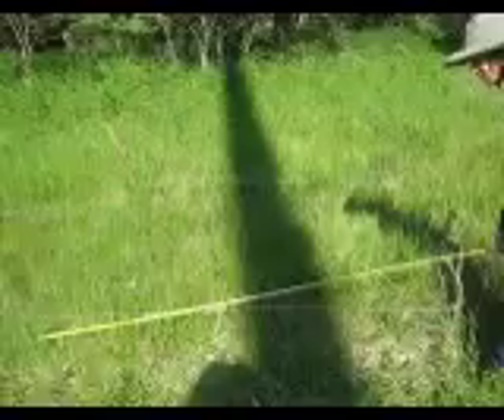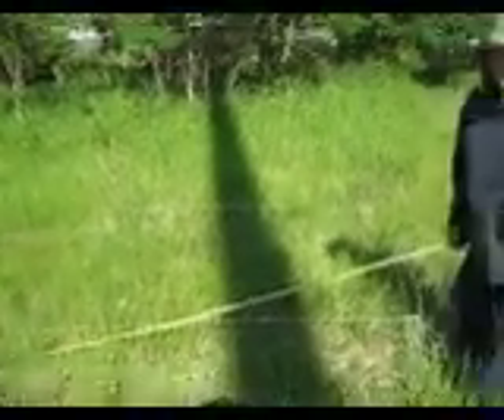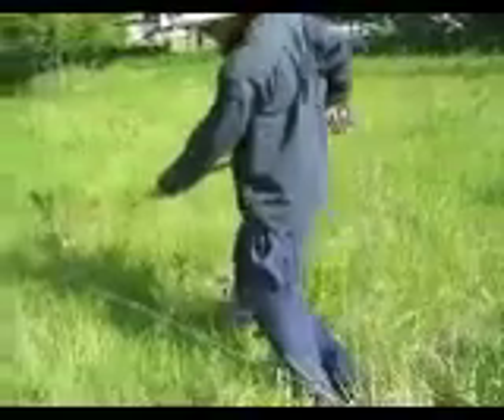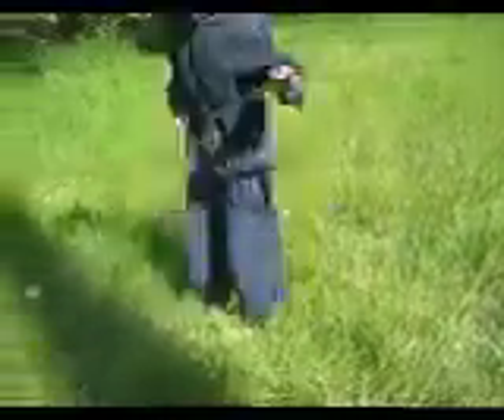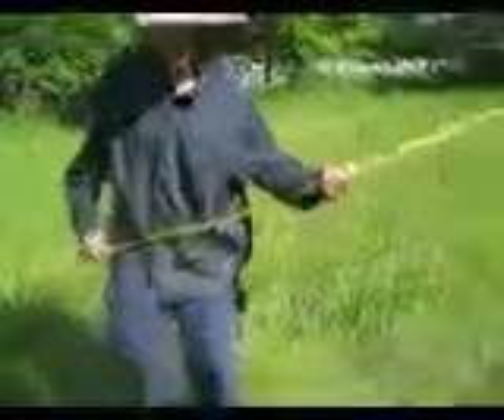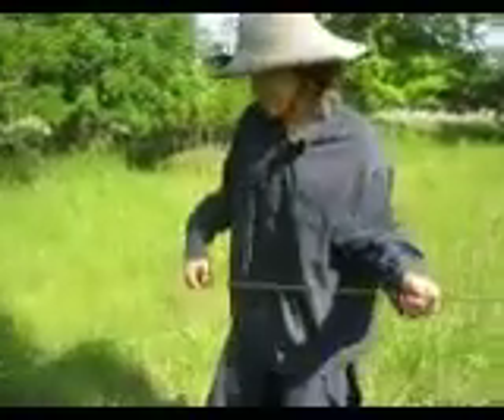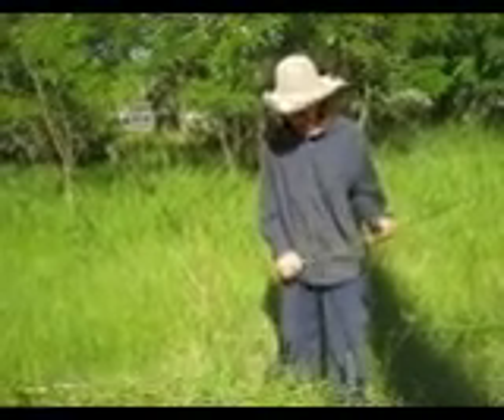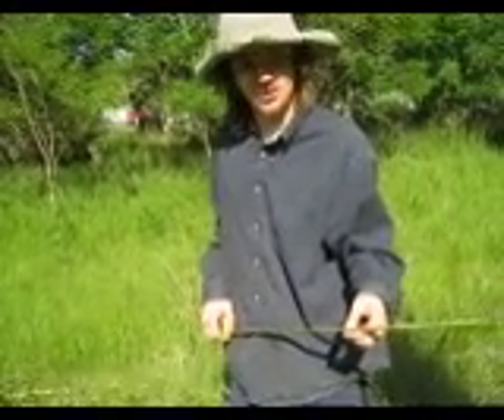Scientific Experiment: Plow vs Organic vs Permaculture vs Forest Gardening p1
A scientific experiment comparing several different gardening techniques.

Traditional plowing
vs Organic Farming with plowing and compost
vs Permaculture  with mulch covering
vs Forest Gardening with clover

seeds will be administered via seedball.

The variable is the soil preperation style.
The constants are field conditions and seed administration.